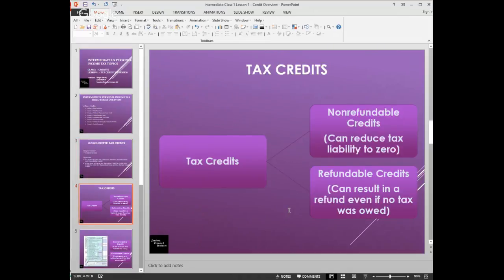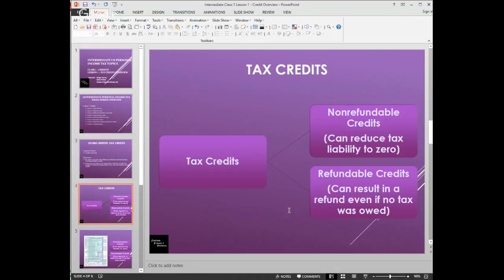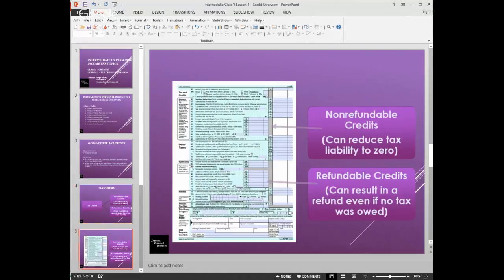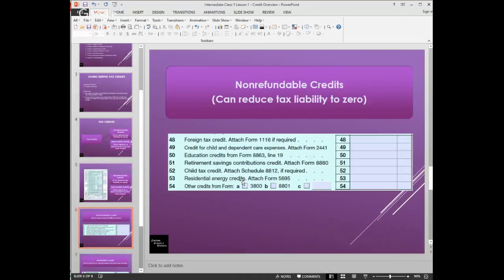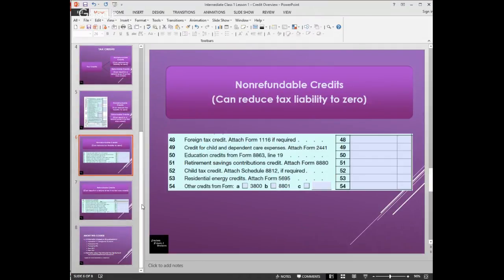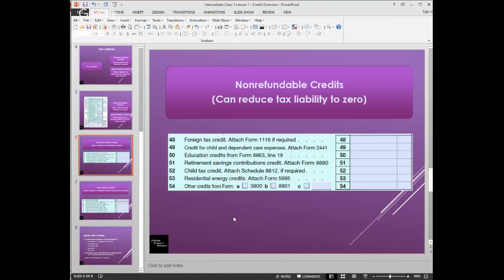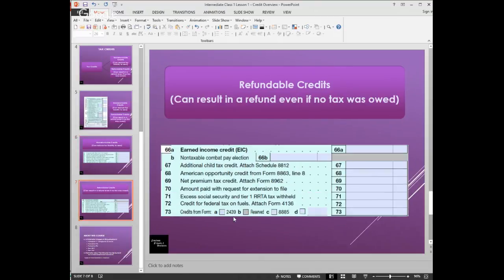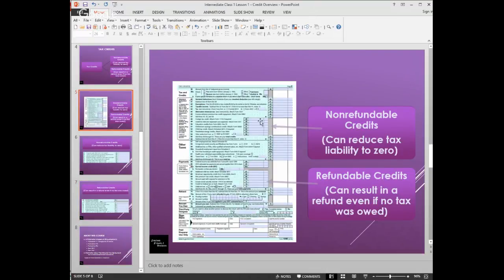Tax Year 2016 - US Personal Income Tax - Intermediate Series - Lesson 1 Credit Basics